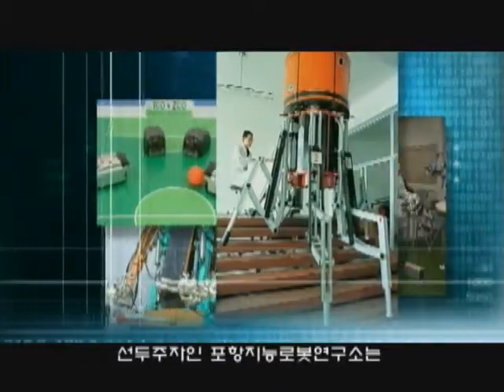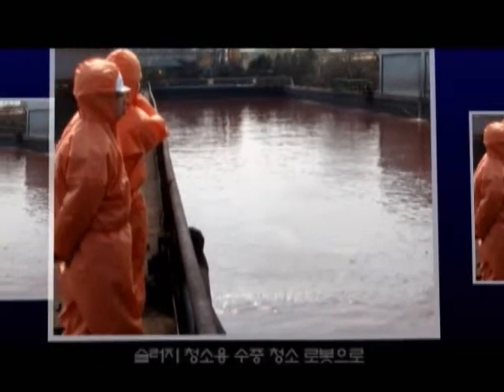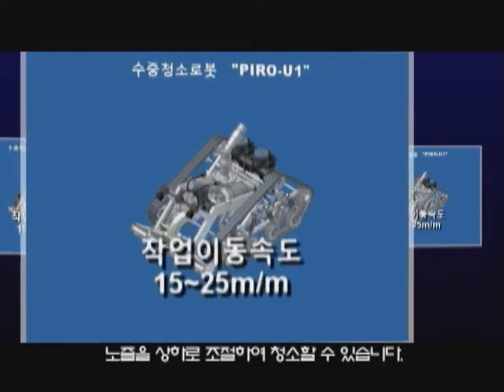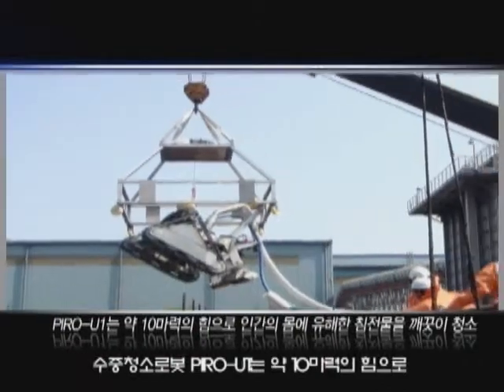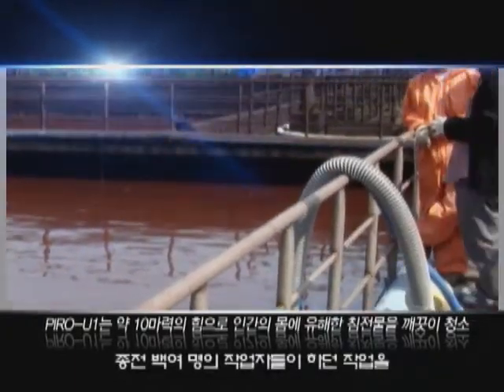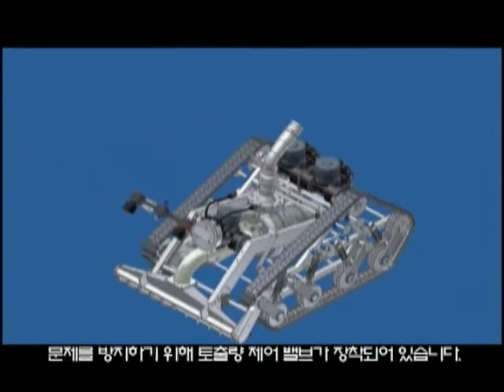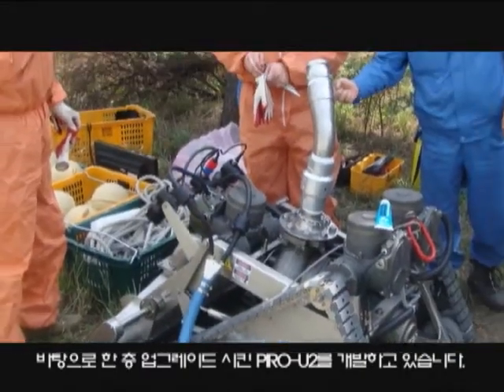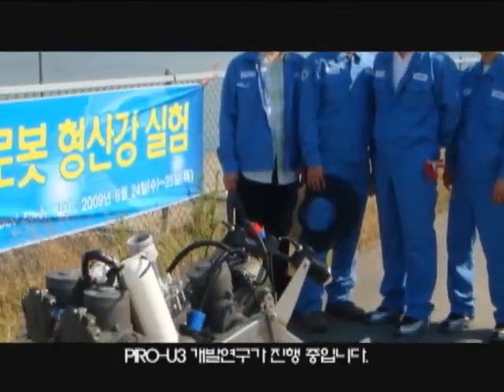Underwater cleaning robot, PIRO-U series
Introduction video of underwater cleaning robots developed by KIRO (Korea Institute of Robot and Convergence. 한국로봇융합연구원. Old name: PIRO (Pohang Institute of Intelligent Robotics)).